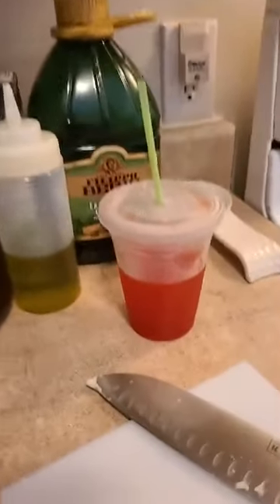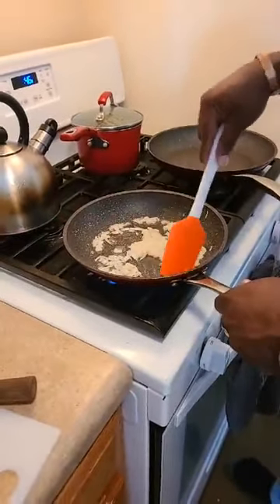Creamed Spinach and seared scallops with JustRice on Cooking With Greens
Lydia Hardy
Gertrude Green
Farisia Sheard-Hicks
Suzette Blakely